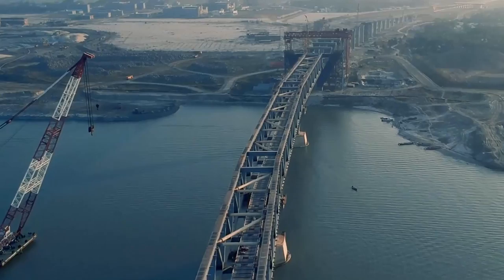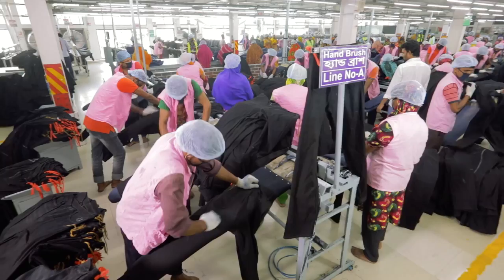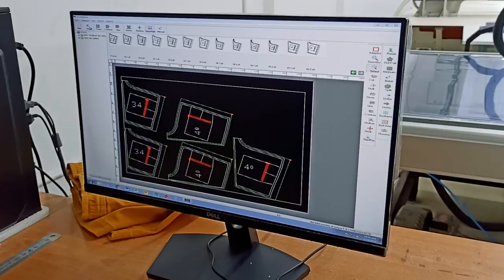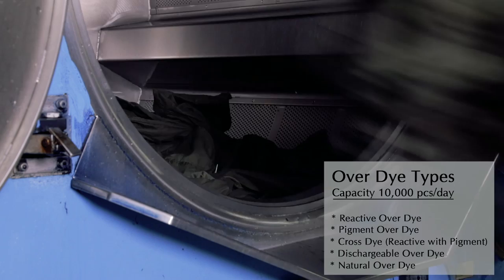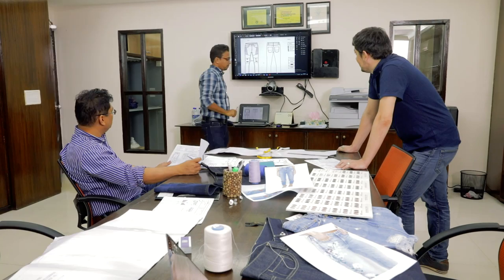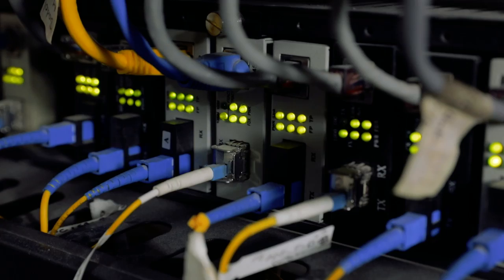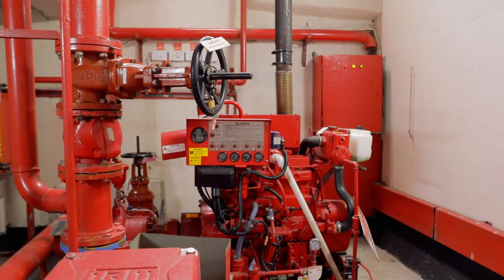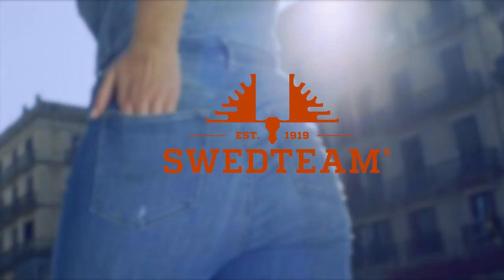Tusuka Group Corporate Profile